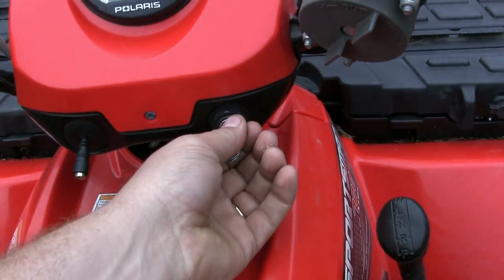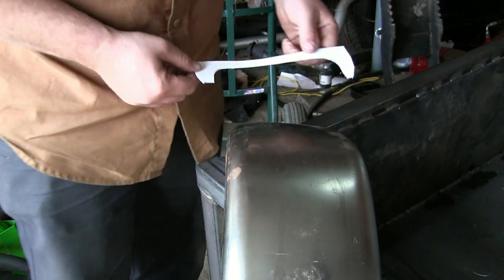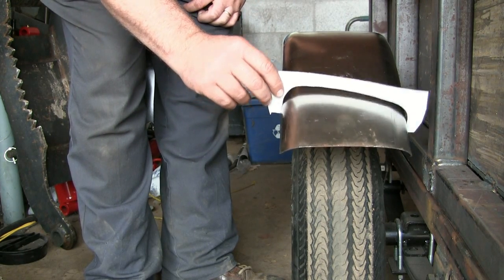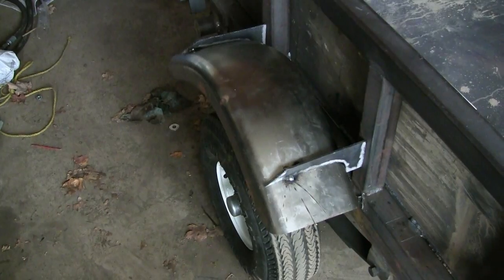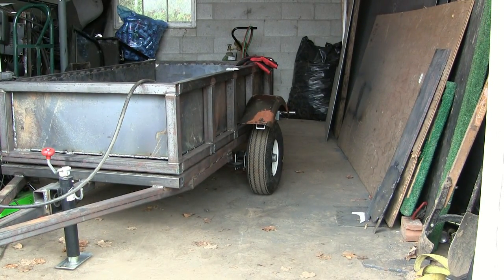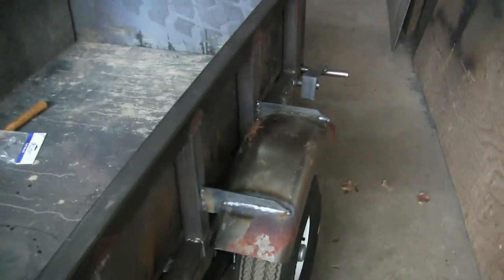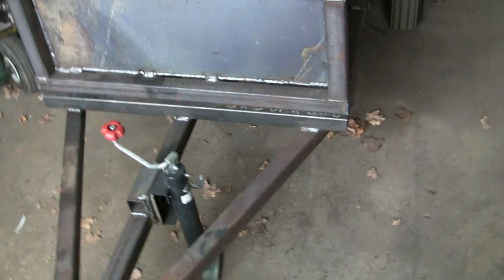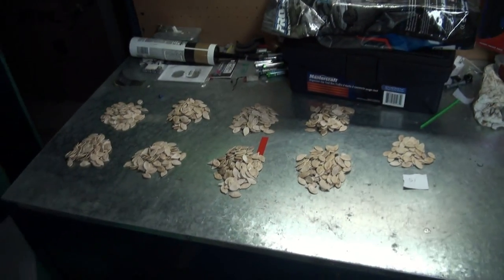TRAILER BUILD 15 fitting the fenders and super bonus footage at the end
fitting the fenders and ripping the atv